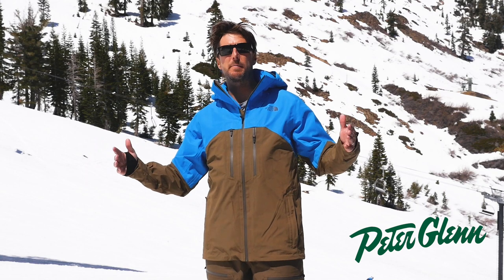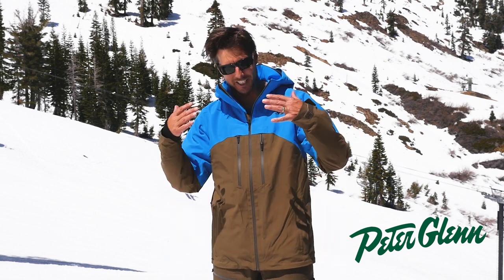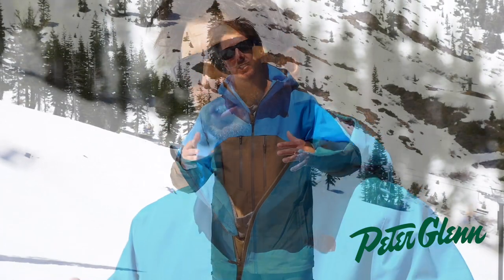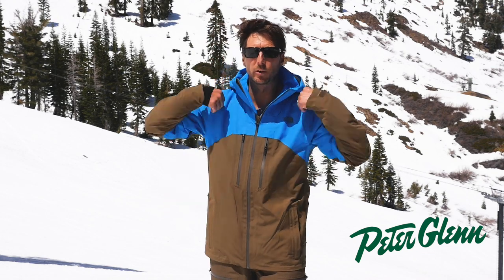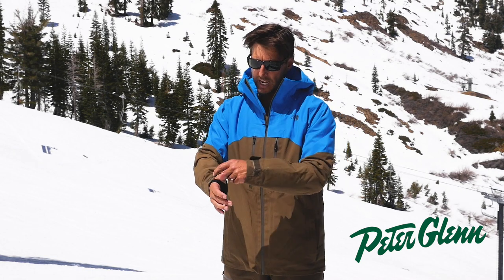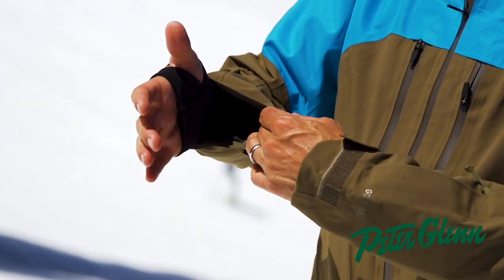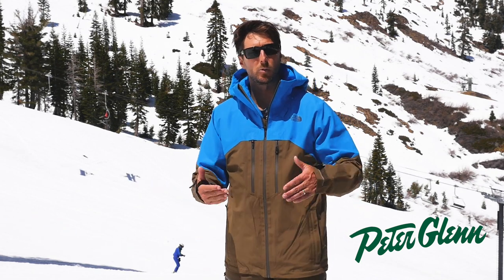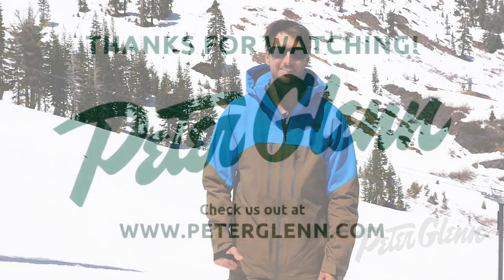2018 The North Face Powder Guide GORE-TEX Insulated Ski Jacket Review By Peter Glenn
Get your  Powder Guide GORE-TEX Insulated Ski Jacket at
Peter Glenn: